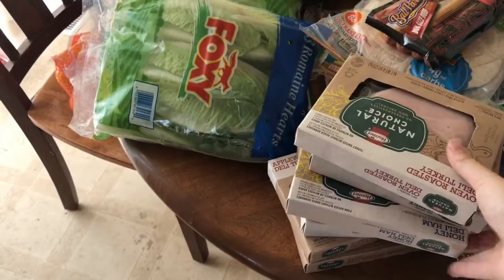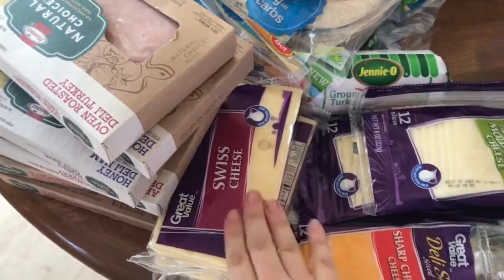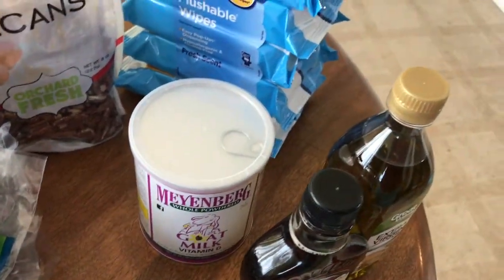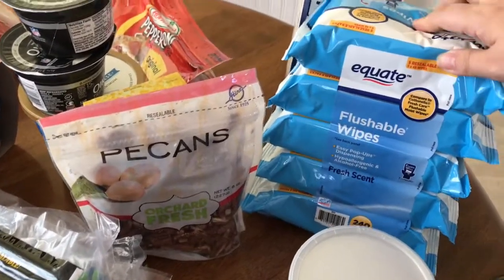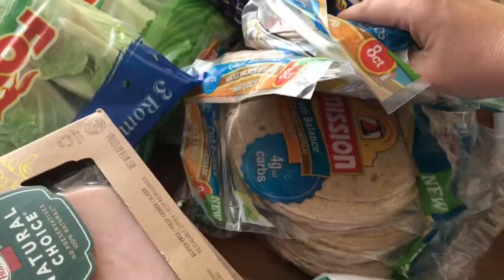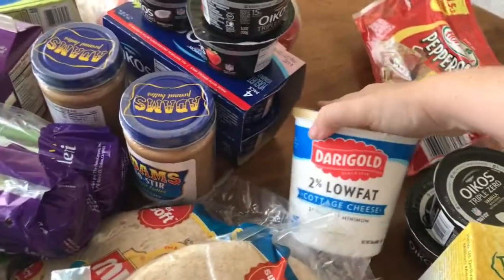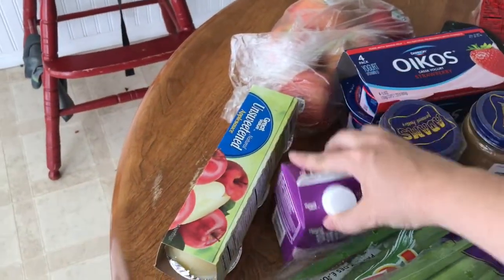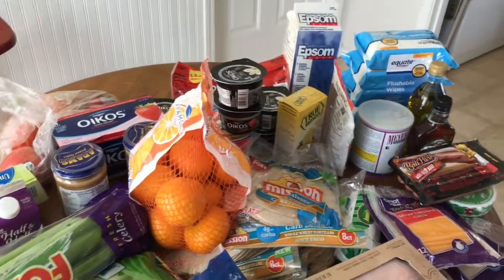Healthy Walmart Grocery Haul | Trim Healthy Mama | Vacation Food | Drive Thru Sue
This is a $140 Walmart shopping haul. This food is trim healthy mama approved. This haul is to provide for a week and a half of road trip snacks! When traveling I am not a person who will use a crock pot and blender in the hotel room— for one thing this is a work trip and I wouldn't have time for that if I wanted to be to every meeting on time! I'm more of a drive thru sue than a purist when traveling.

MORE NIKKI SCHUMACHER VIDEOS YOU WILL ENJOY 😊

LINK FOR MY FAVORITE ROCKETWAVE NOTEBOOK.

NIKKI ON SOCIAL MEDIA! LETS BE FRIENDS!

Check out the motivational decluttering expert who changed my life the FlyLady!FlyLady.net

I've made zero money from YouTube so far. When you buy things by clicking through my YouTube channel it supports the channel!  I promise to only share items that I love. Thank you for your support! My goal is to encourage people through my YouTube channel.